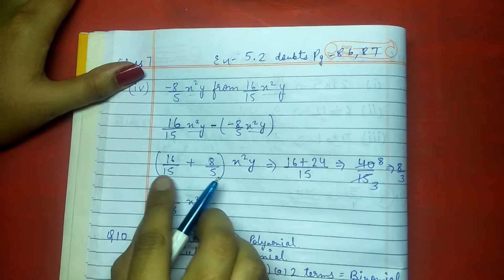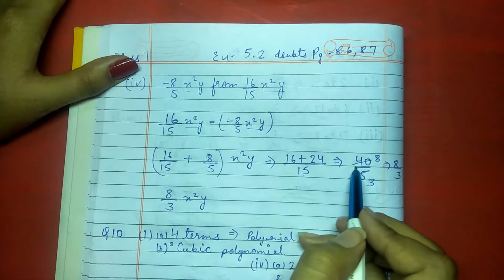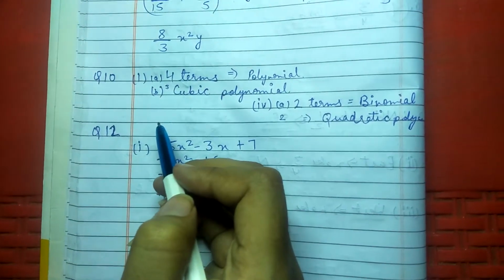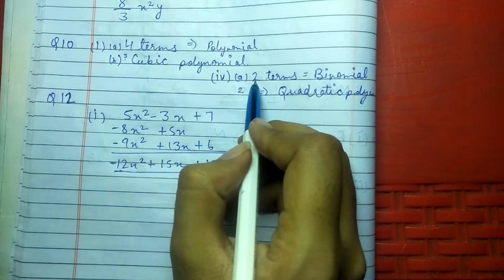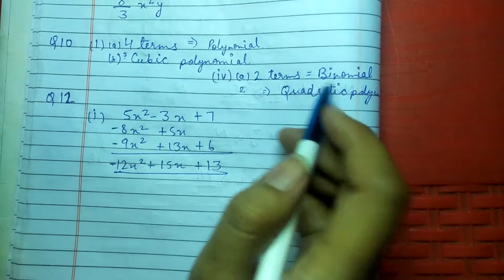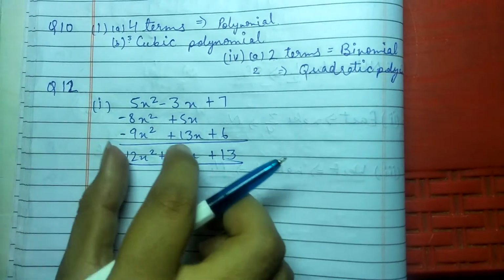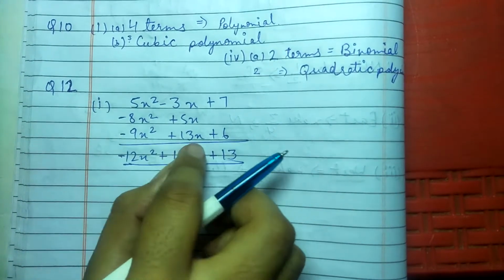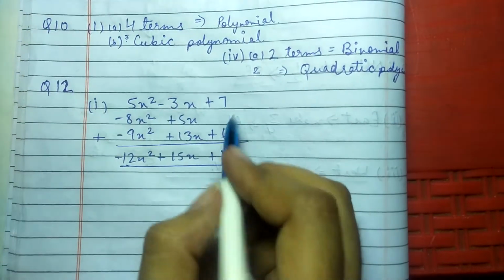Class 7 Maths : Doubts of ex-5.2